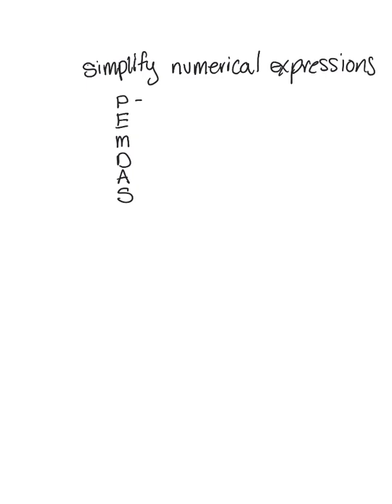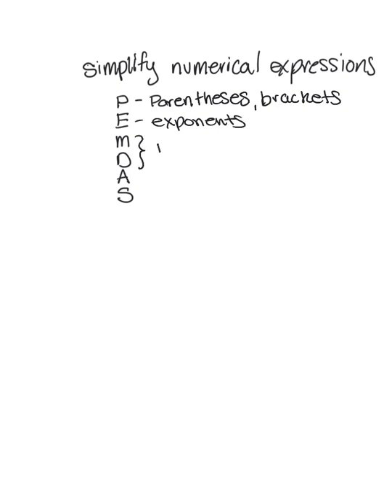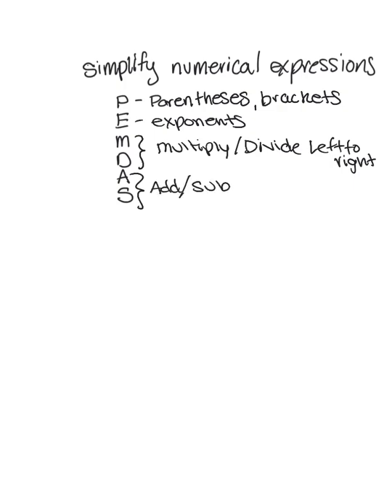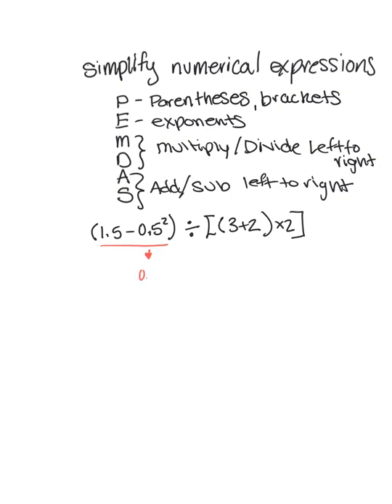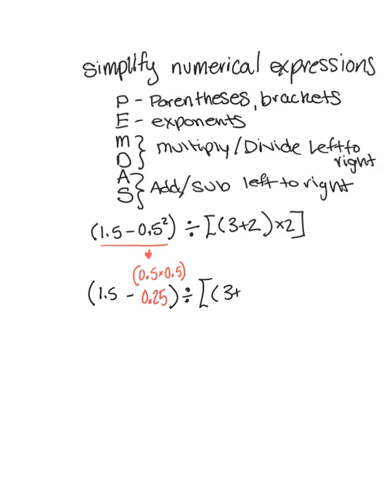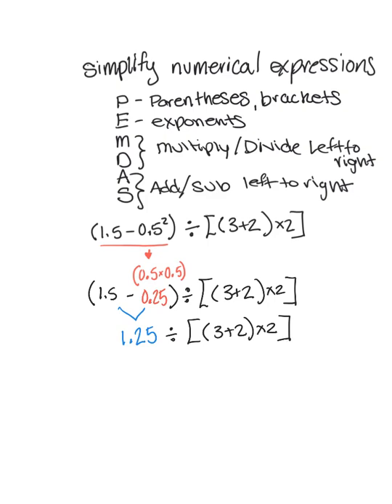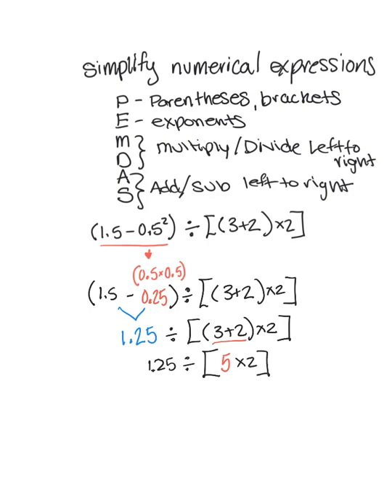Numerical Expressions example